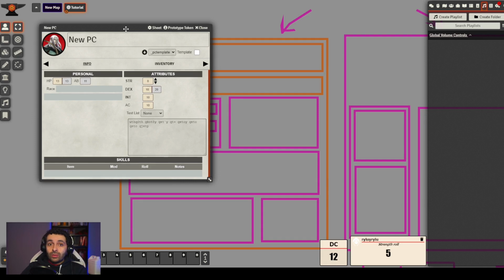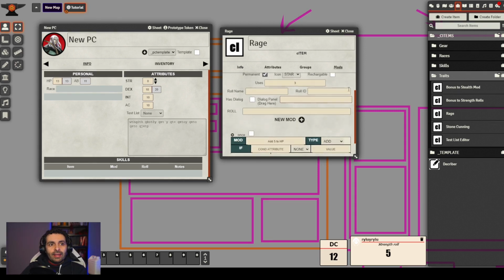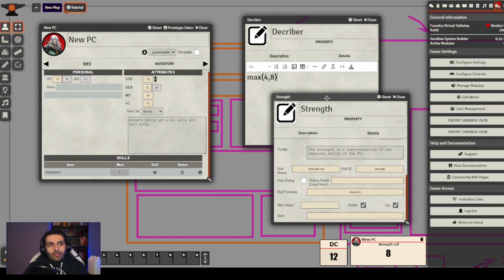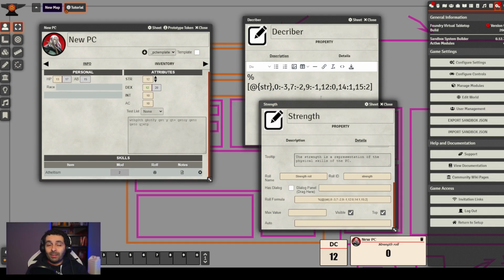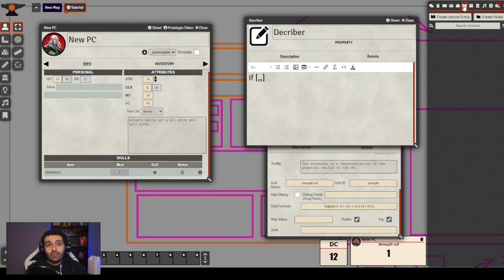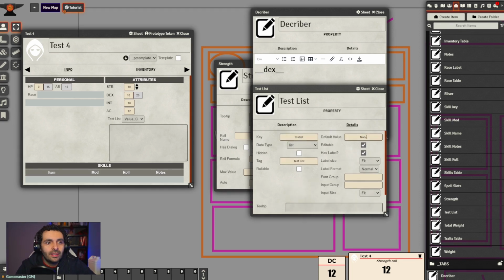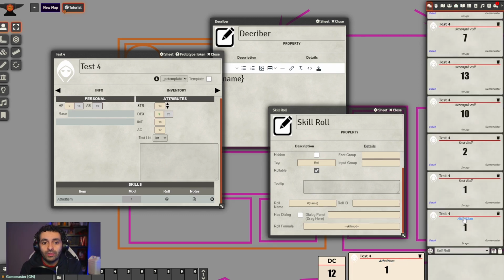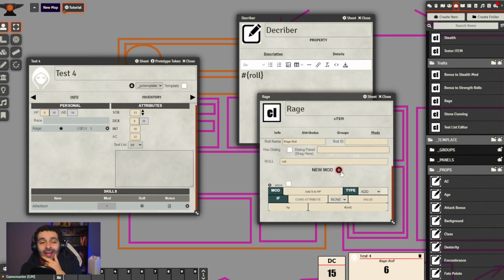Sandbox for Foundry VTT (8) - Roll Expressions I